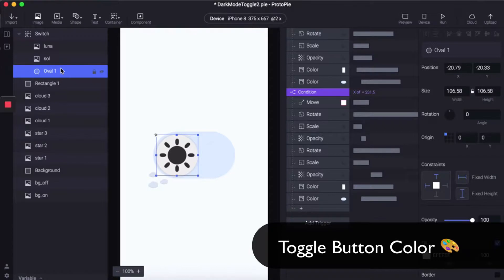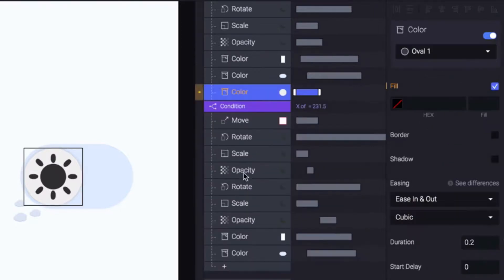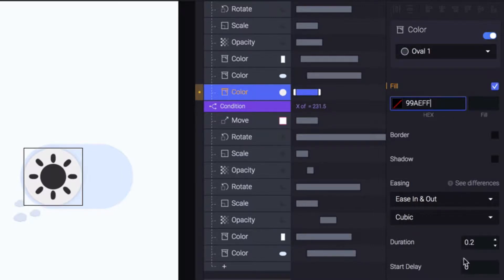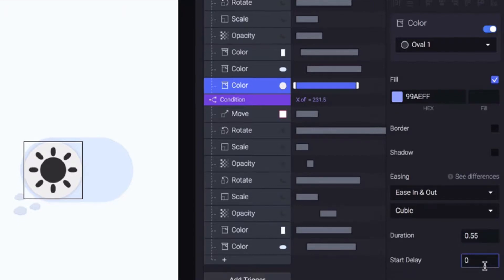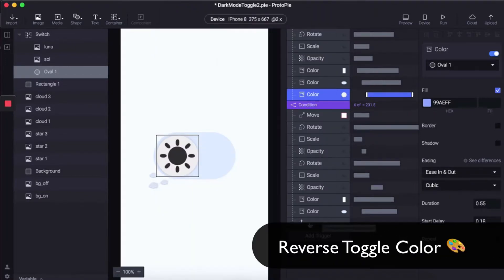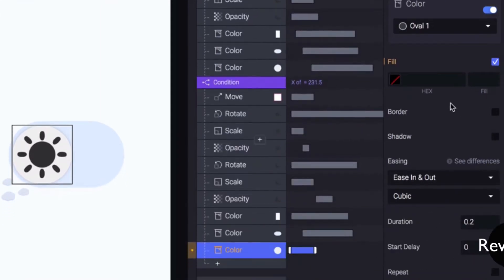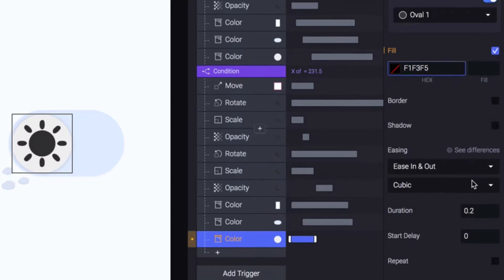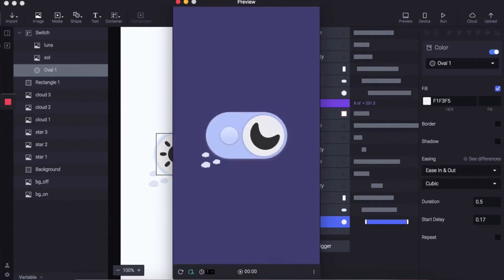ProtoPie Microinteractions [🥧10]: Oval Color 🎨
10.1 Select the oval and add the ‘Color’ condition and set the hexadecimal colour to ‘99AEFF’.

10.2 Choose the ‘Ease In & Out’ easing and select ‘Cubic’.

10.3 Set the duration to 0.55 and the start delay to 0.18.

10.4 Under the conditions 2, add another ‘Color’ condition for the reverse action. Set the hexadecimal colour to ‘F1F3F5’.

10.5 As before, set the easing to ‘Ease in & out’ and also to ‘Cubic’.

10.6 Set the duration to 0.48 and the start delay to 0.17.

Now that all the colour transitions are set, it is time for the finishing touches to be made to the toggle.